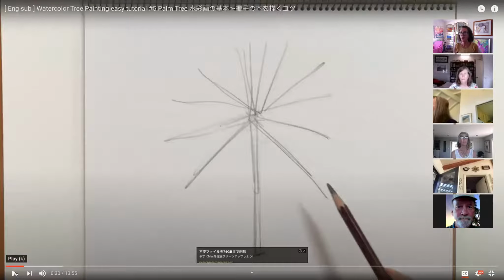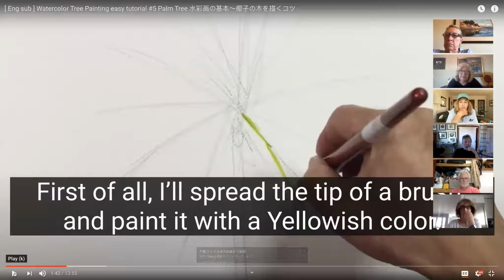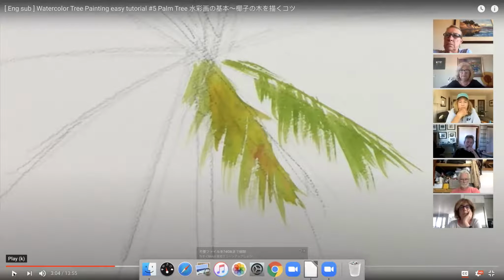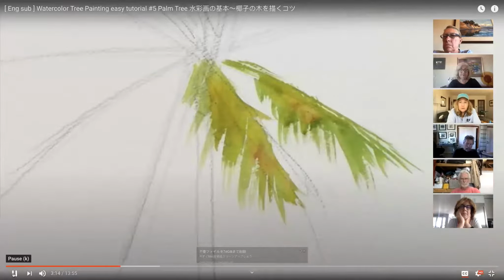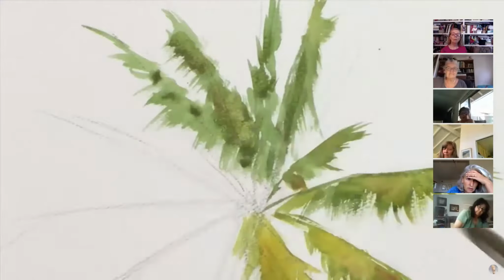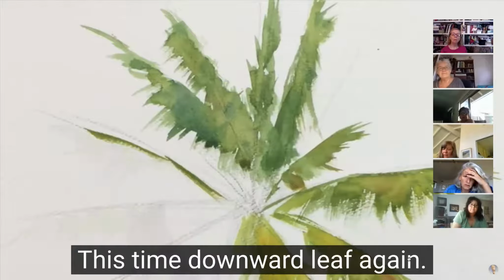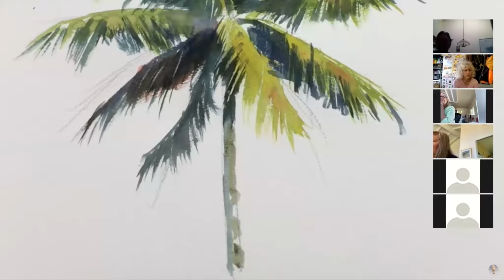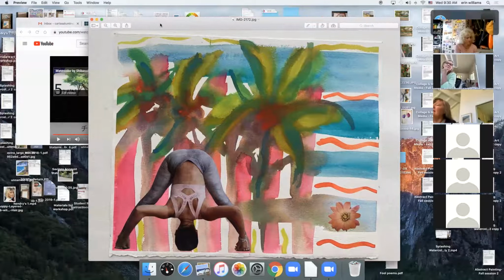Splashing Watercolor July8